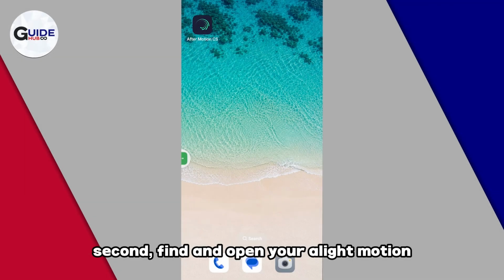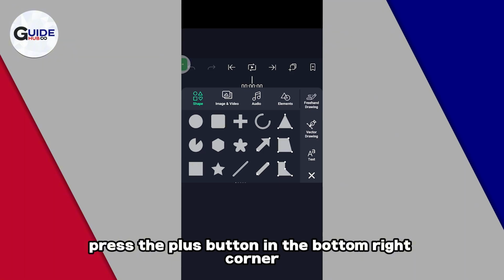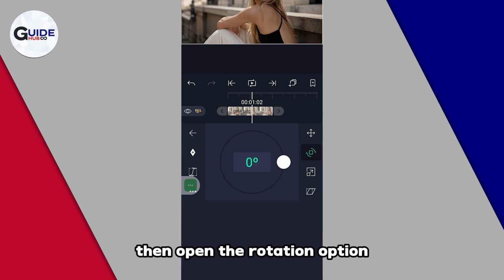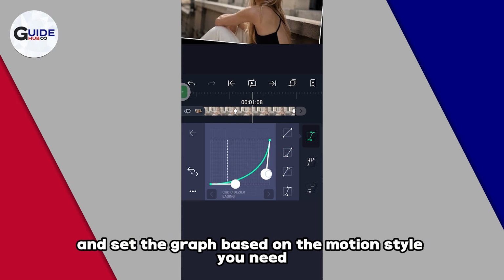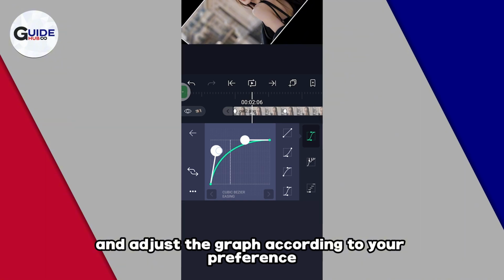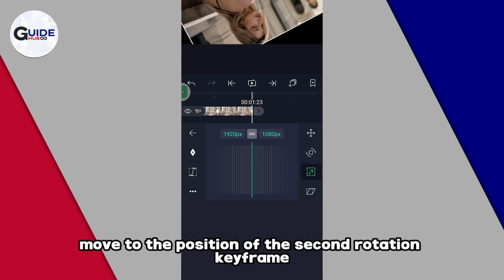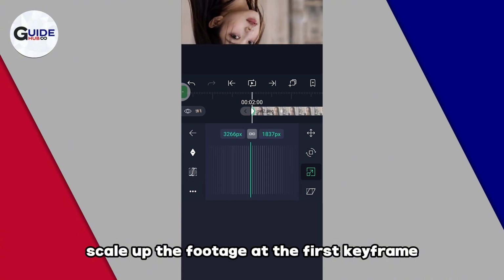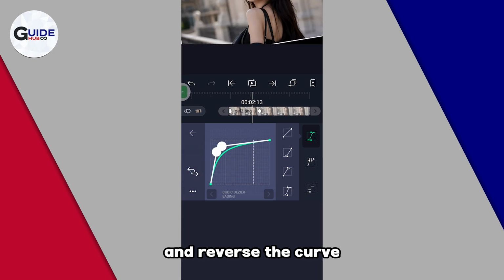How To Make Spin Zoom Transition Alight Motion (𝟮𝟬𝟮𝟲) | 100% WORKS | NO Yapping, To The Point & EASY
(2026) Learn How To Make Spin Zoom Transition Alight Motion in this video (NO YAPPING + 100% WORKS!) | EASY FULL GUIDE, Everything You Need To Know! | Make Spin Zoom Transition Alight Motion